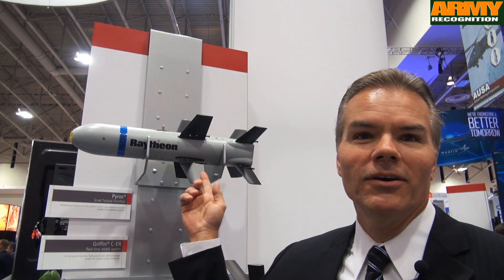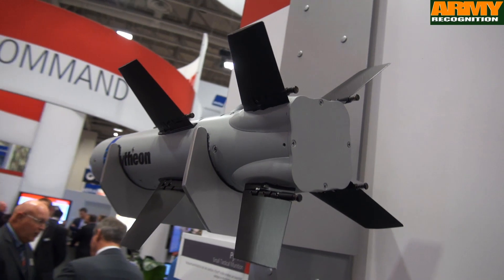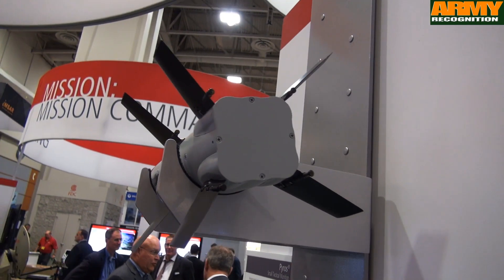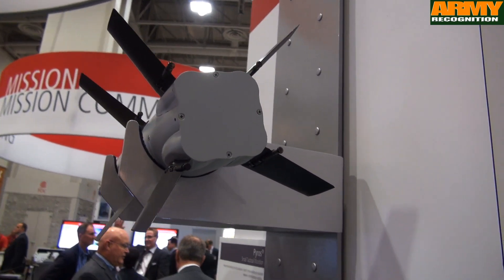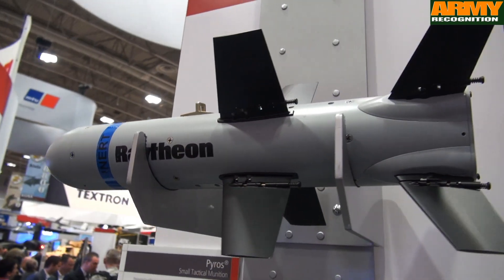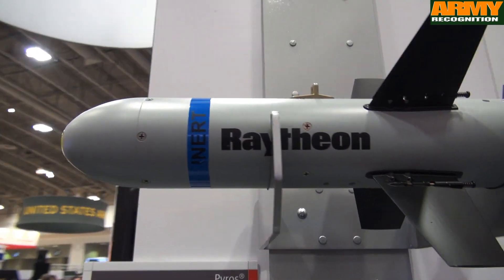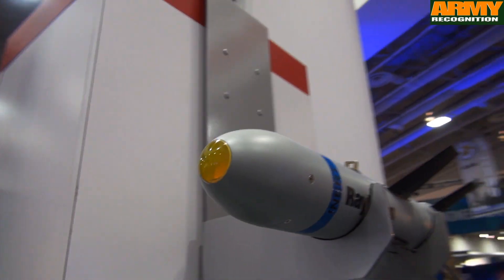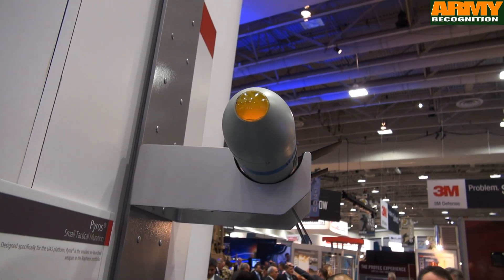Raytheon Pyros small tactical munition at AUSA 2014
Pyros is Raytheon’s smallest air-launched bomb, specially designed for unmanned aircraft systems. It is lightweight, and has a high degree of maneuverability. At only 13-pounds (6 kg) and 22-inches (55 cm) long, Pyros is ideally suited for applications where weight is a critical factor, such as unmanned aircraft, rotary-wing scout platforms and light attack aircraft.